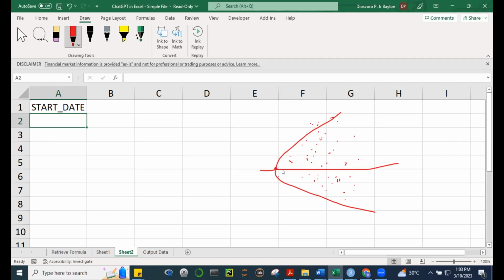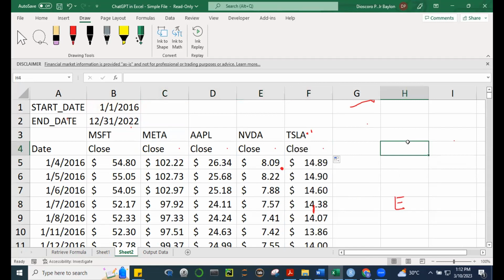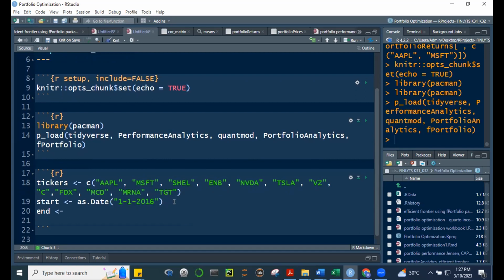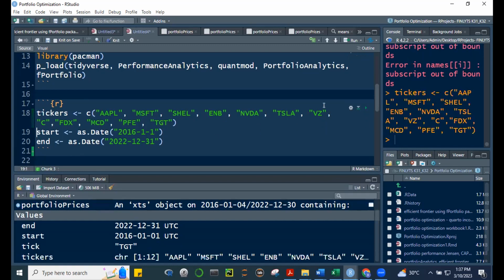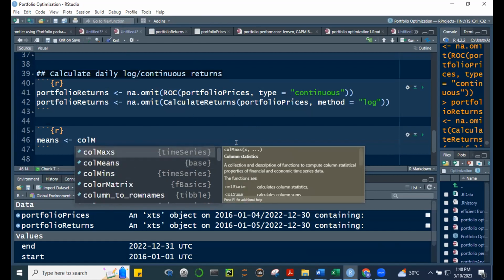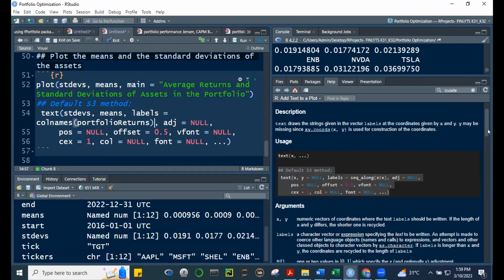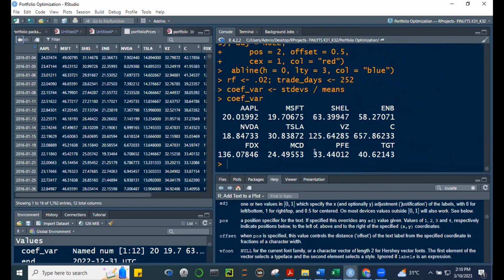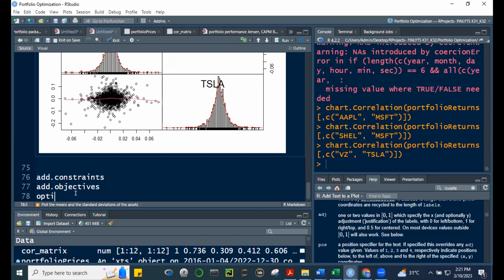FINLYTS K33 March 10, 2023 Portfolio Optimization3